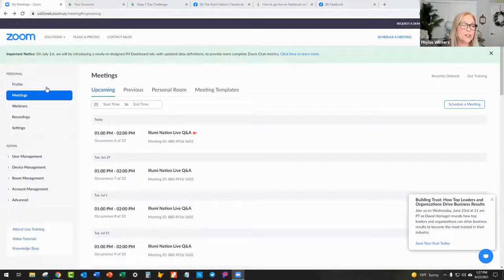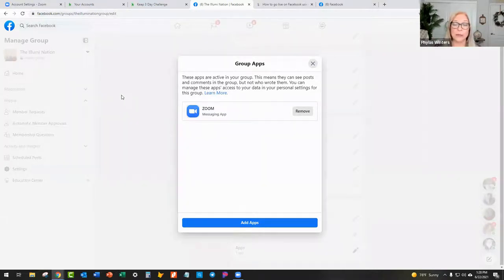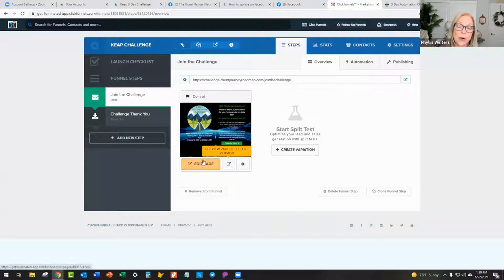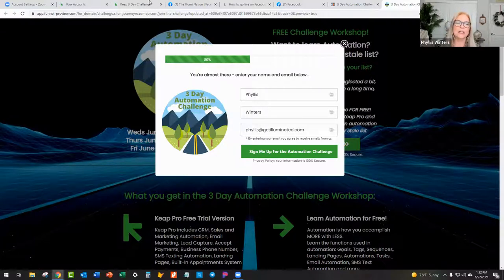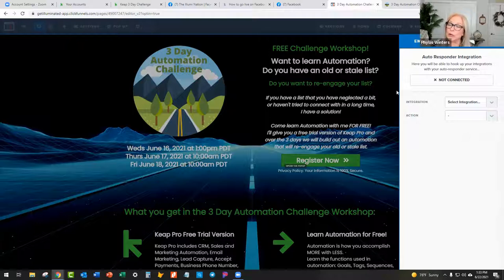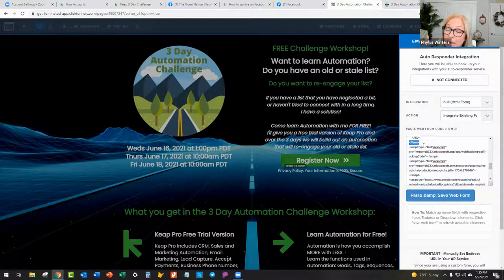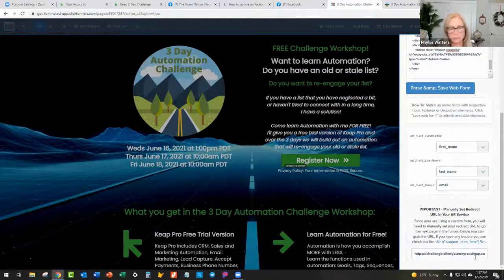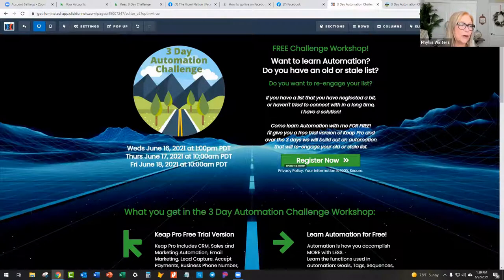Integrating ClickFunnels with Your CRM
With Phyllis Winters